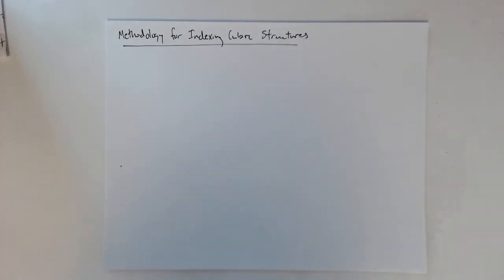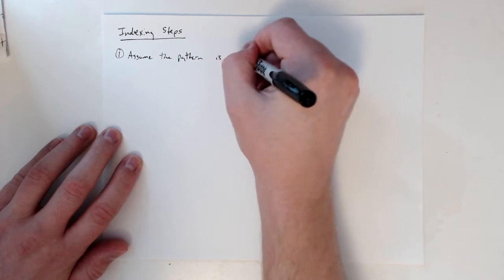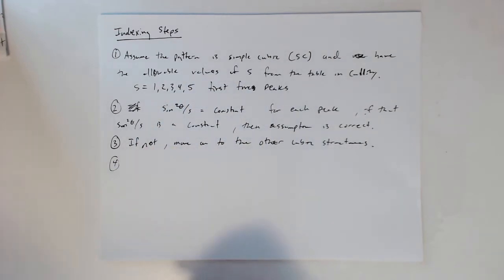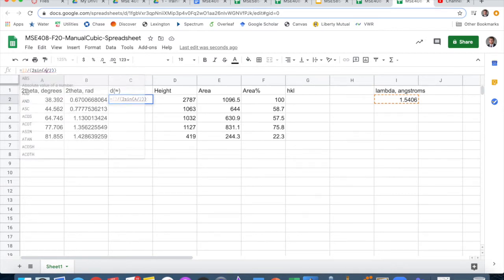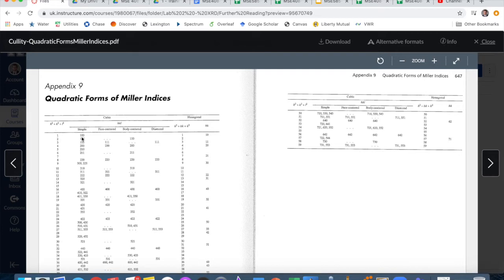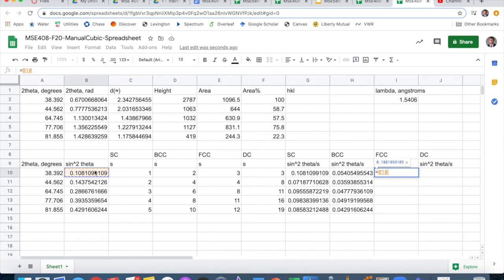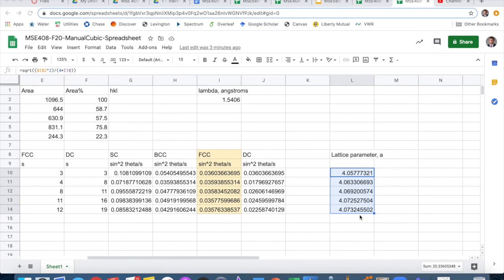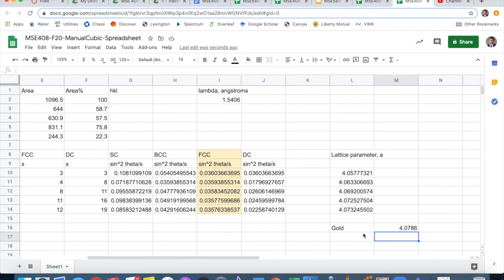MSE408 F20 Lab 2 Manual Cubic Indexing Method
This video shows you how to index an unknown cubic XRD pattern.